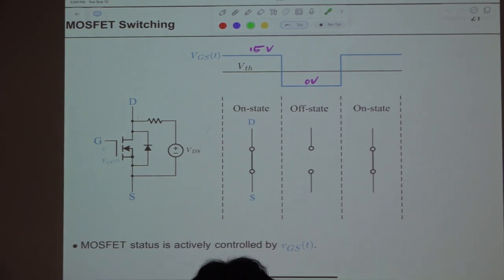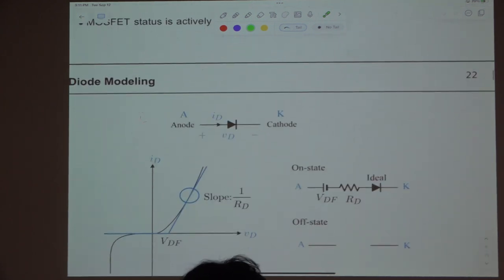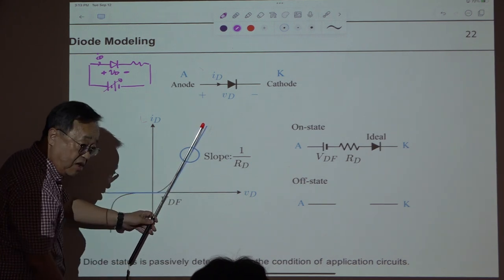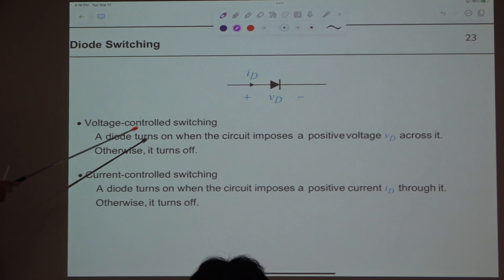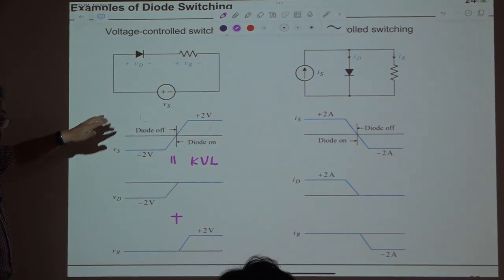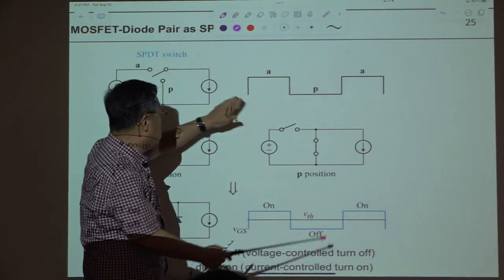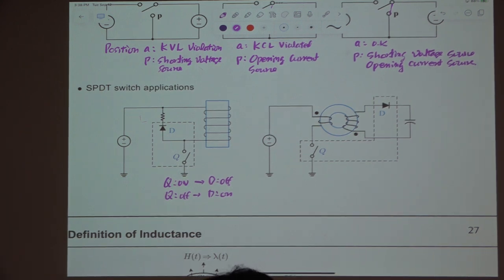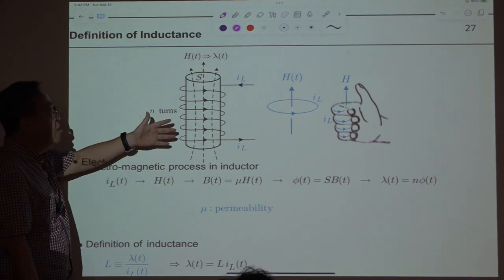Clip 03 SPDT Switch Circuit